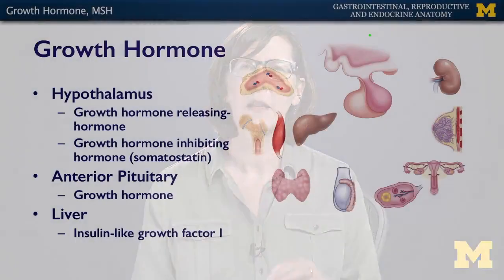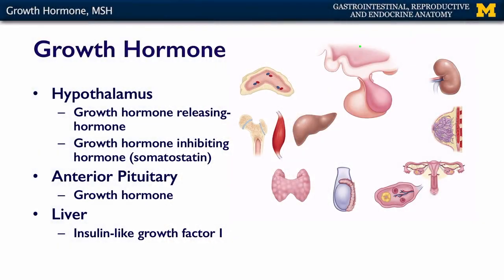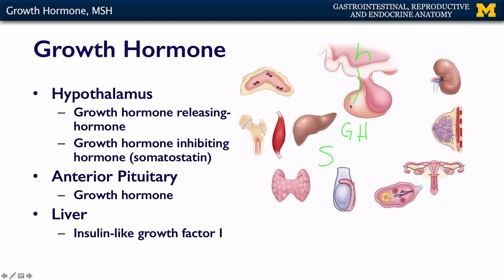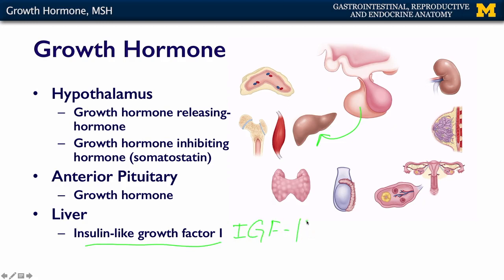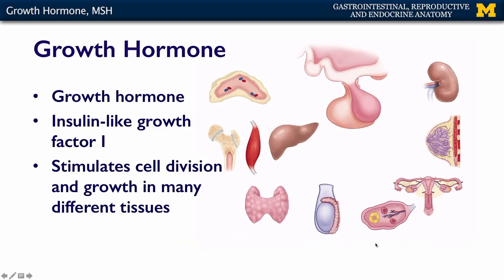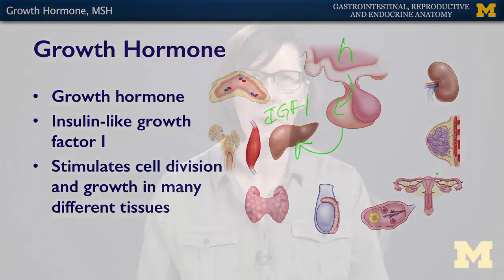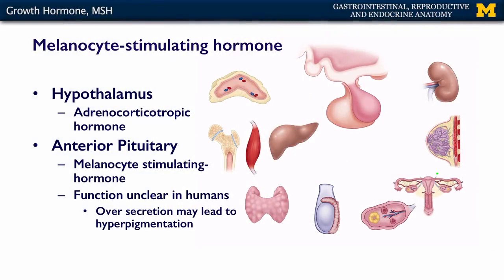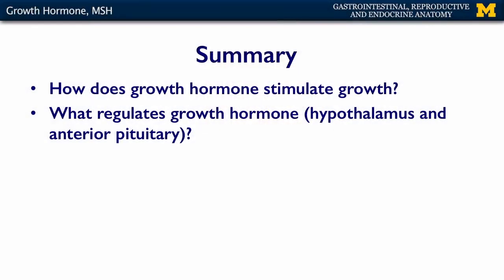Endocrine System: Growth Hormone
A short lecture by Dr. Kelli Sullivan introducing students to the role of growth hormones in the endocrine system of the human body.